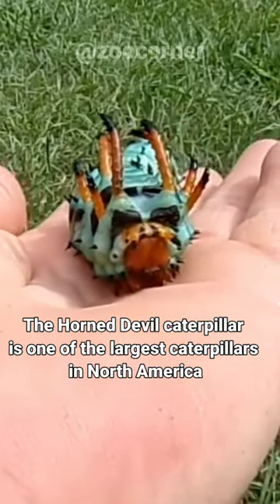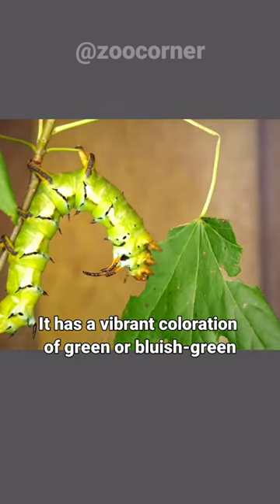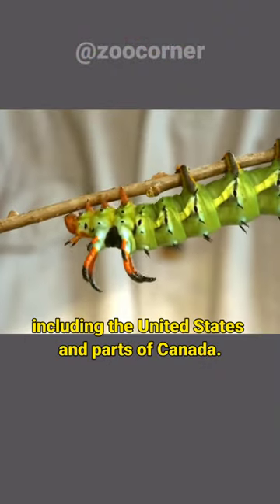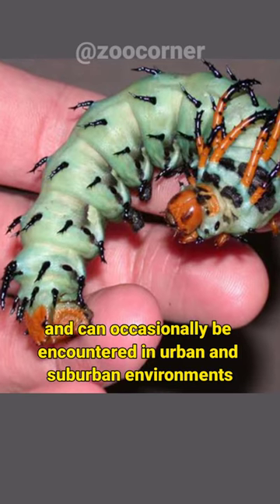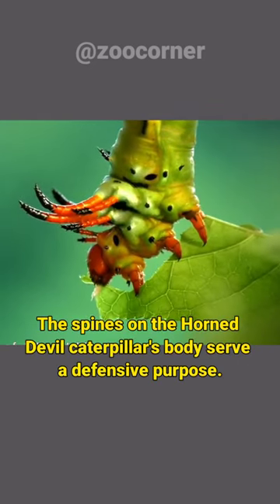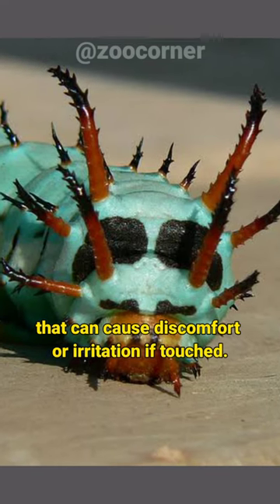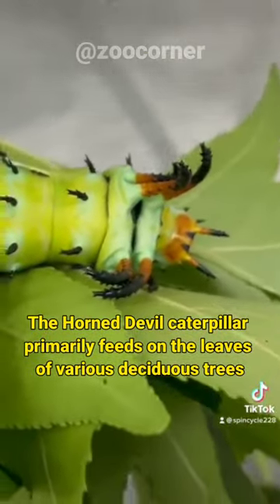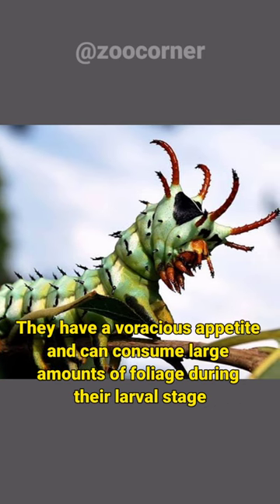The Horned Devil Caterpillar | The Largest Caterpillar In The World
The Horned Devil caterpillar is one of the largest caterpillars in North America, growing up to 5 inches (12.7 centimeters) in length. It has a vibrant coloration of green or bluish-green, with numerous spines and tubercles covering its body. . The Horned Devil caterpillar is found in various regions of eastern North America, including the United States and parts of Canada. They are commonly found in forested areas and can occasionally be encountered in urban and suburban environments.The most distinctive feature is the pair of long, curved, horn-like structures that extend from its head. The spines on the Horned Devil caterpillar's body serve a defensive purpose. They are not only visually striking but also have sharp, stinging spines that can cause discomfort or irritation if touched. These spines act as a deterrent against potential predators. The Horned Devil caterpillar primarily feeds on the leaves of various deciduous trees, including hickory, walnut, sweetgum, and sumac. They have a voracious appetite and can consume large amounts of foliage during their larval stage